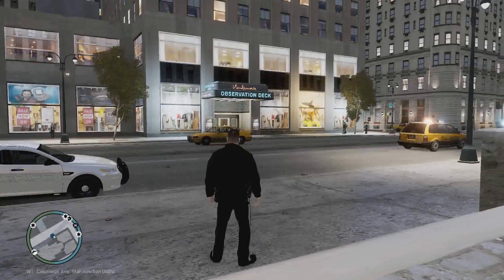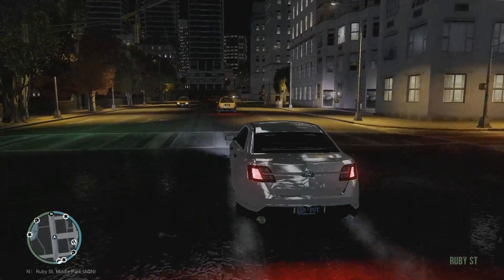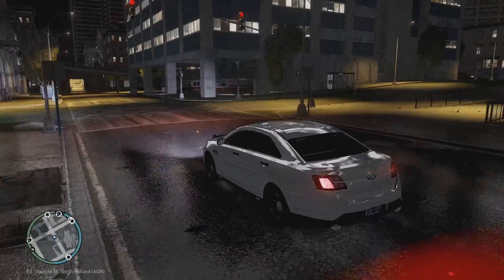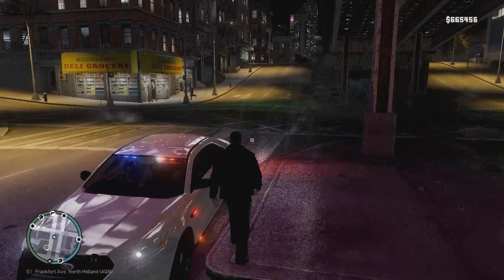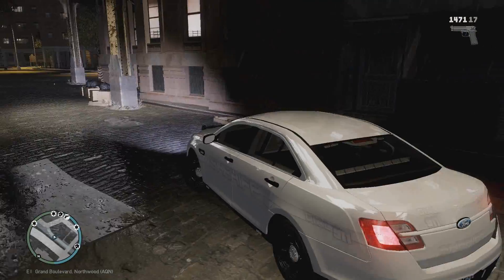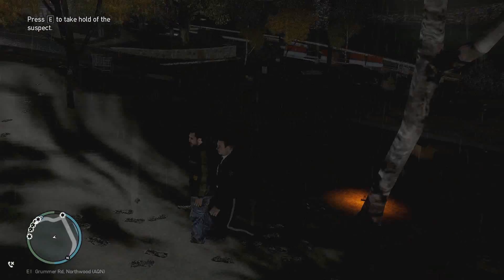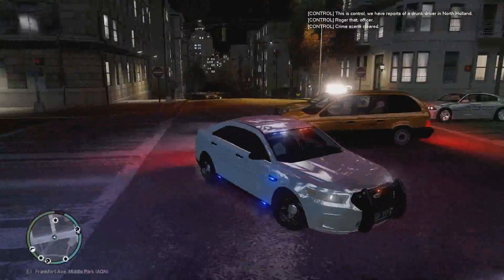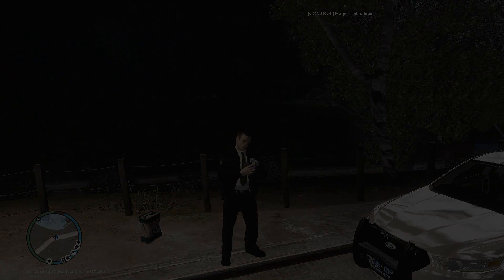GTA IV LCPDFR 1.0 Day 52 - Mugging!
PC Specs:
 - Intel Core i7 4790K 4.40GHz
- Cooler Master Hyper TX3
- Crucial Ballistix Sport 8GB DDR3 RAM 1600MHz
- MSI Radeon R9 270 2GB GDDR5
- ADATA SP900 128GB SSD
- 2TB Hitachi HDD 7200RPM
- MSI Z97 GAMING 5 Motherboard
- Corsair RM750 750 Watts PSU
- Windows 8.1 Pro 64-Bit
- Sentey Cyberia Case
FRAPS 3.5.9.9 to record
Sony Vegas Pro 13 to render